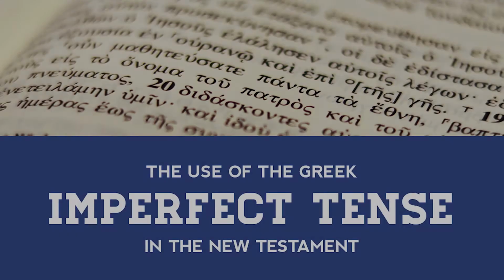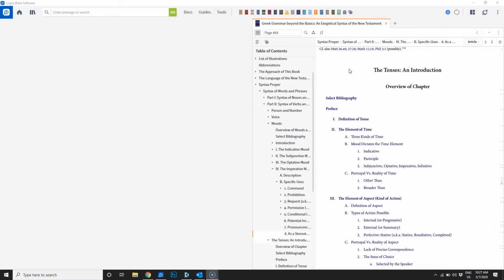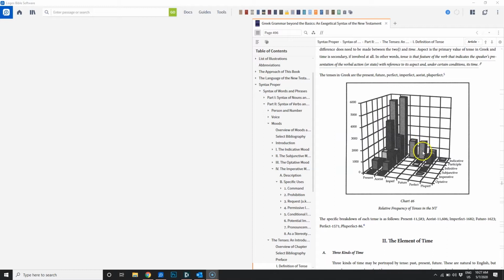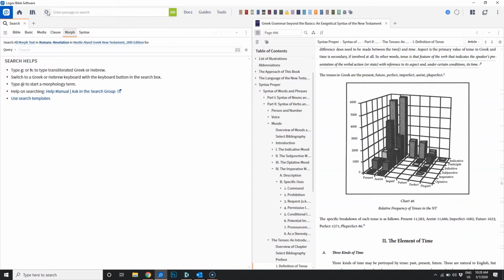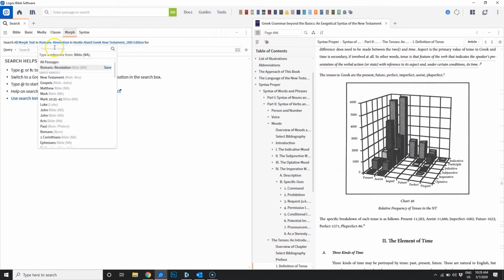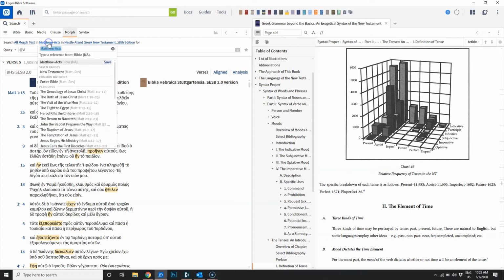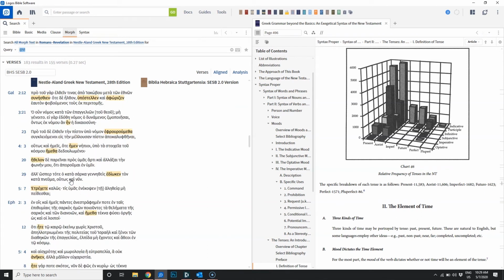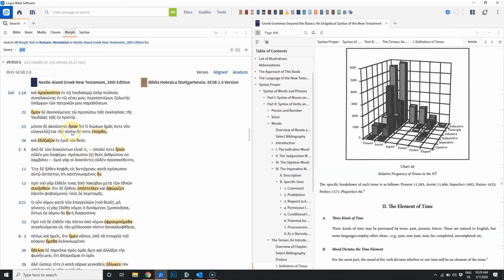Use of the Greek Imperfect Tense in the New Testament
This short video describes the form and function of the imperfect tense-form in New Testament Greek.